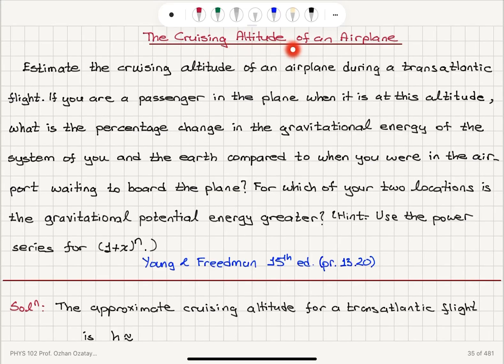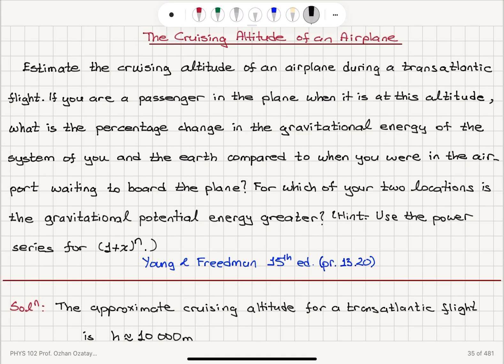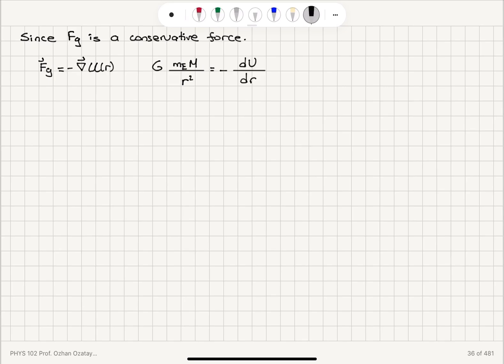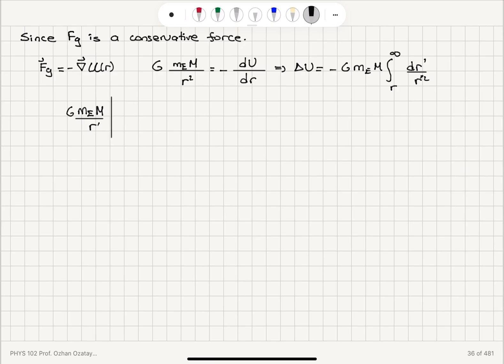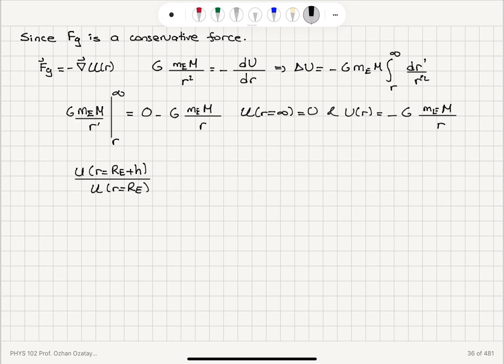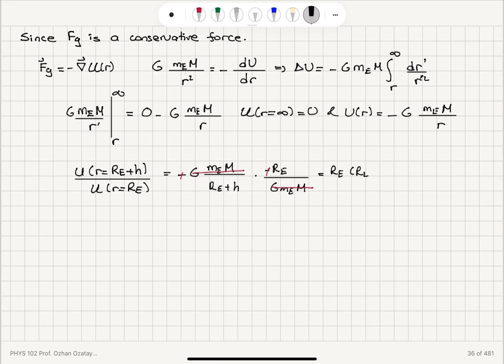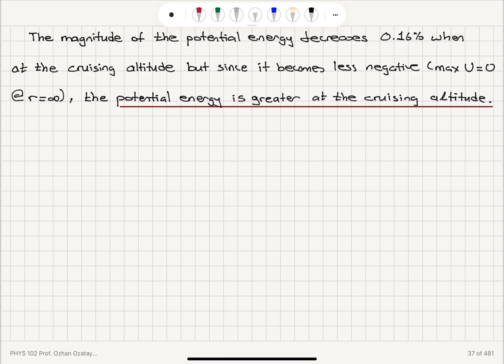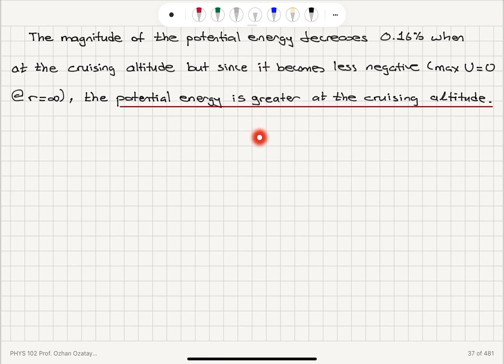The Cruising Altitude of an Airplane